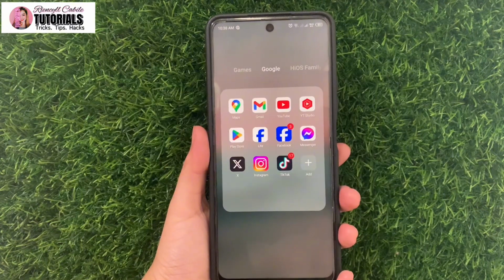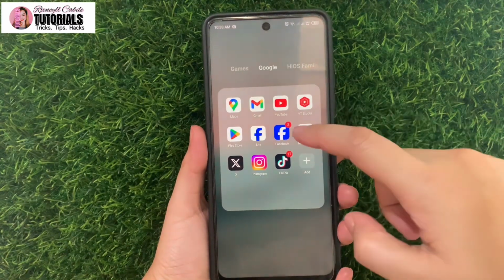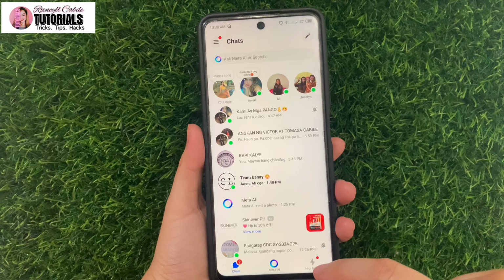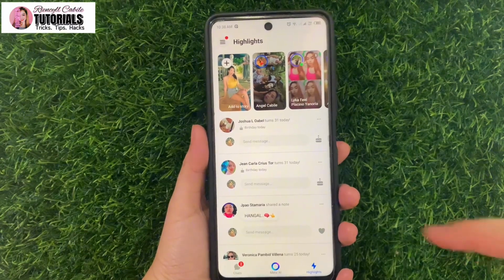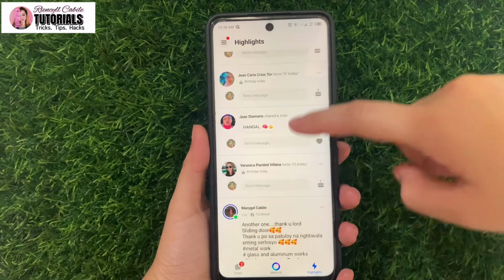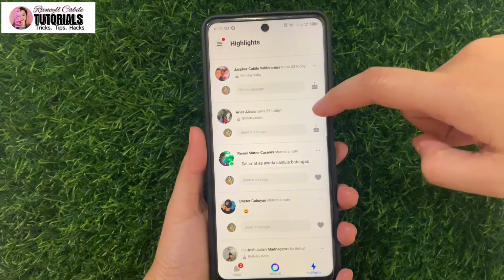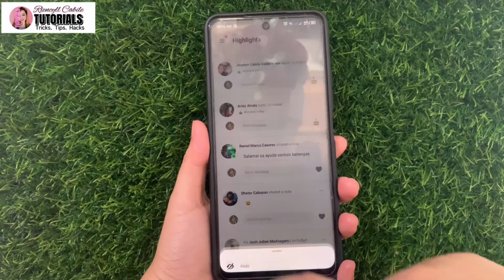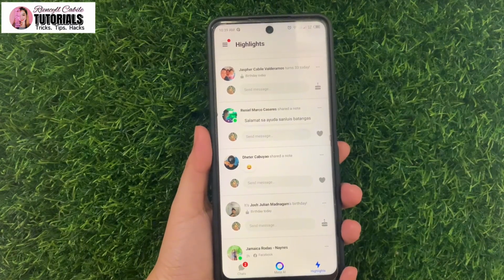PAANO MAGHIDE NG POST SA MESSENGER HIGHTLIGHTS | Riencyll Cabile